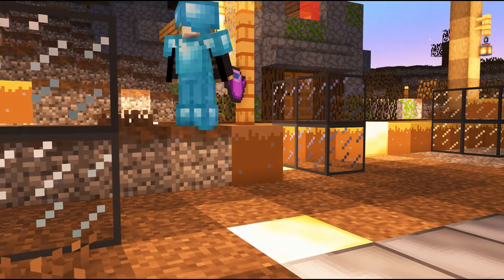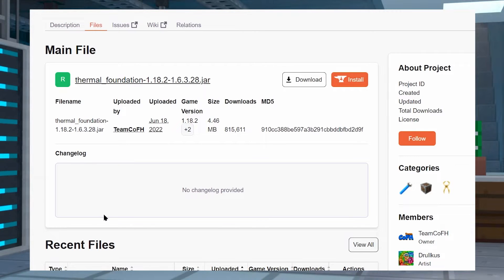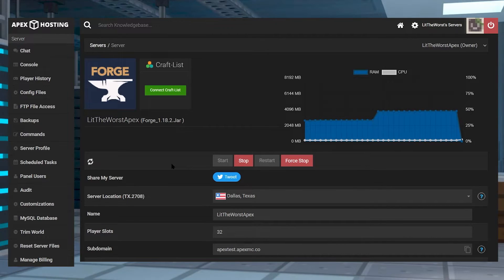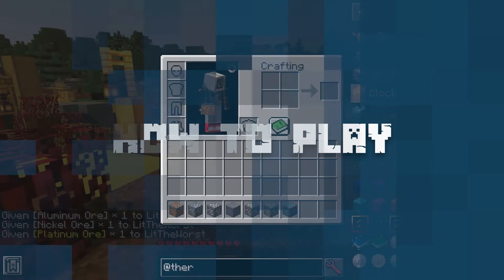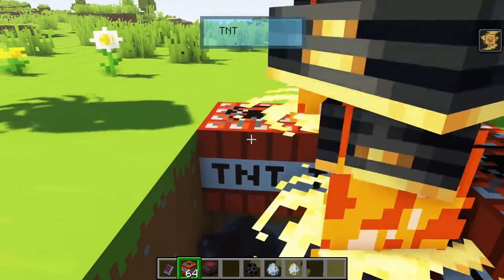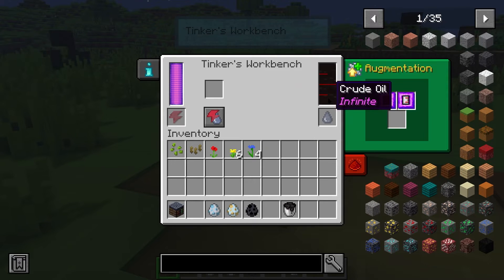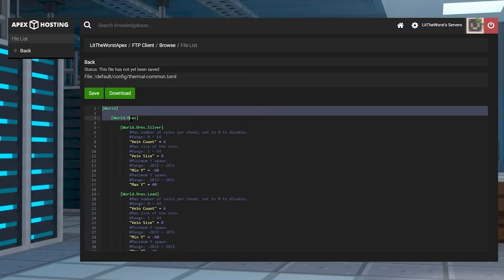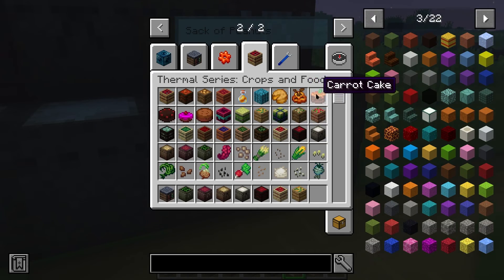How To Install And Play The Thermal Foundation Mod for Minecraft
Learn How To Install And Play The Thermal Foundation Mod for Minecraft With Apex Hosting
24/7 Uptime, DDoS Protection, Live Support, Easy to Use Panel

USEFUL LINKS

Minecraft players have created some pretty incredible Redstone machines over the last few years, but in the Vanilla version of the game you’re still quite limited with what you can create. Thermal Foundation is a Forge mod which gives you far more scope to be creative in the game, by adding various new gadgets and energy sources. It also introduces new resources to the game, including new ores, to allow you to build these complex contraptions. In this guide, we’ll show you some of the cool features in Thermal Foundation and how to set it up on your server.

TIMESTAMPS

0:00 Start
0:51 Disclaimer
1:12 Client Install
2:15 Server Install
3:28 How To Play
3:59 JEI
4:27 Remote Detonator
5:06 Tinkers Workbench
5:36 Mobs
6:14 Configuration
7:03 Conclusion